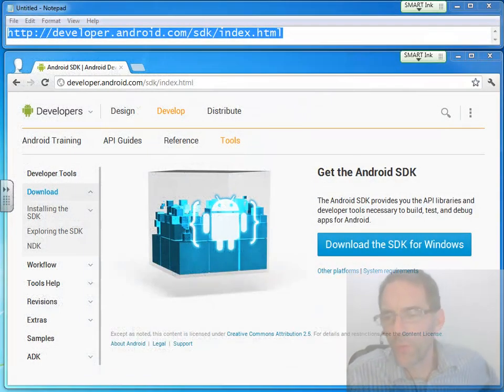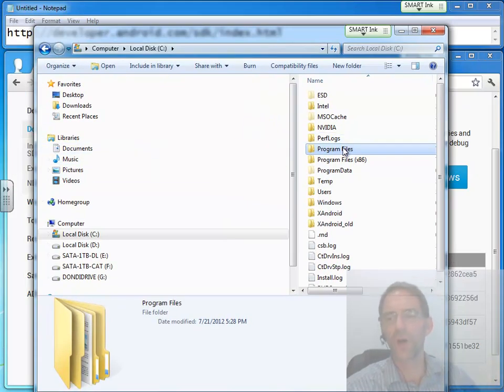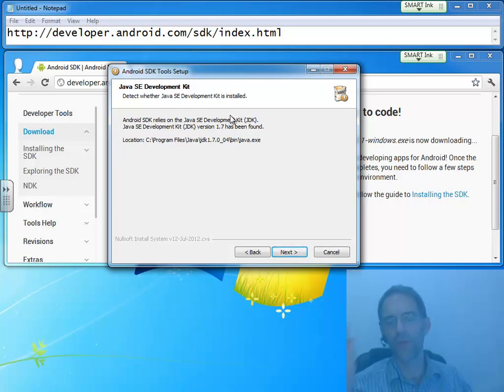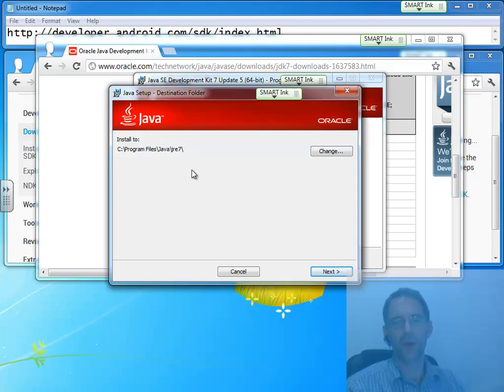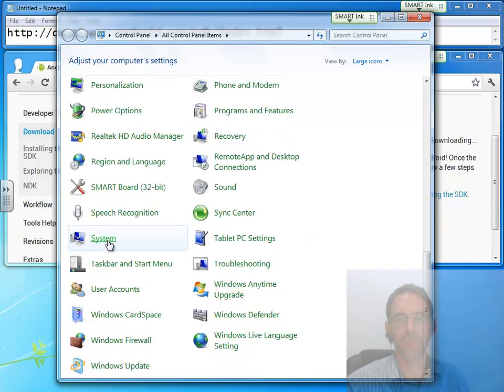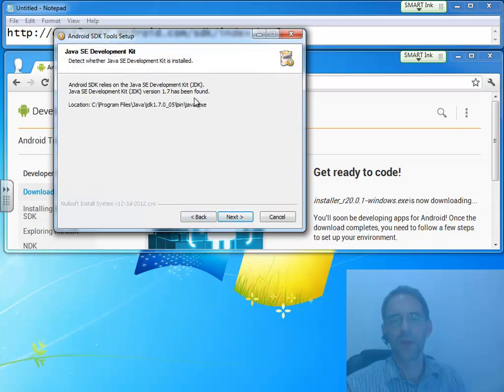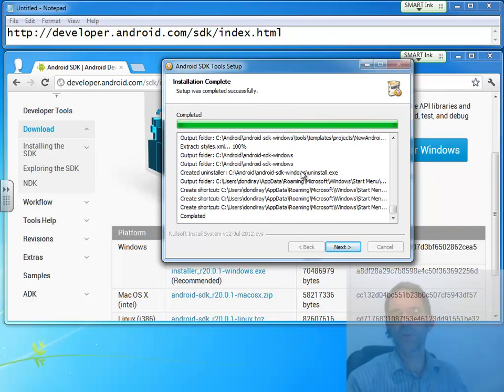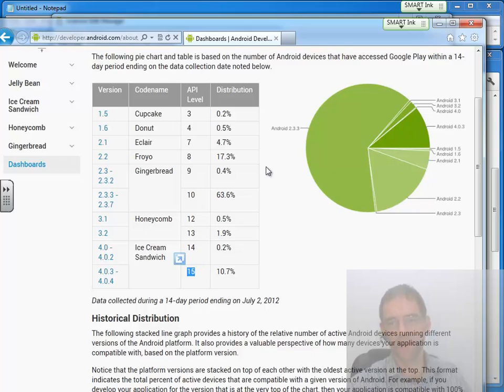Android Programming Tutorial: 01 - System SetUp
This video takes you through the steps to set up Eclipse, the Android SDK, and the ADT PlugIn for Eclipse on a Windows based system